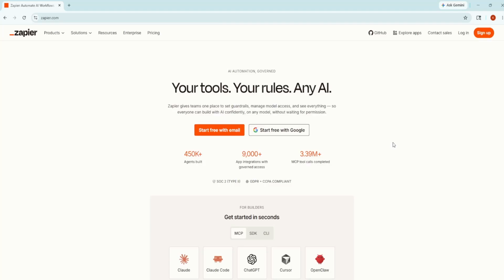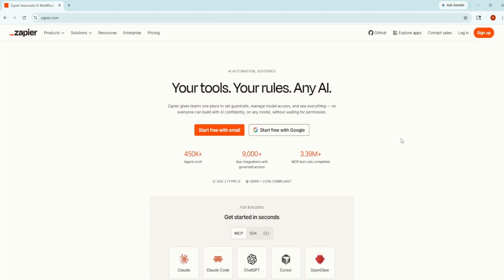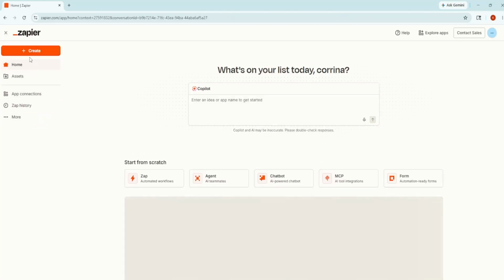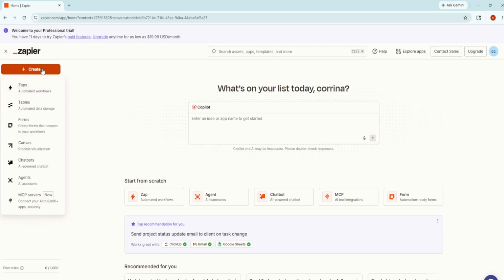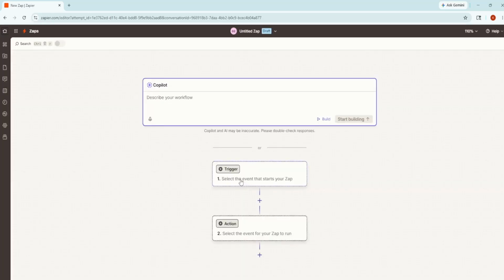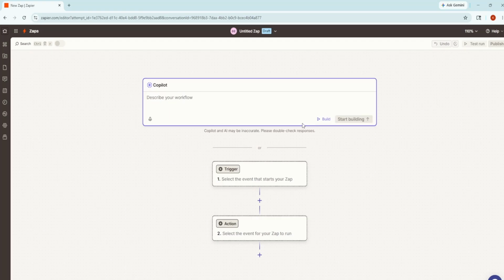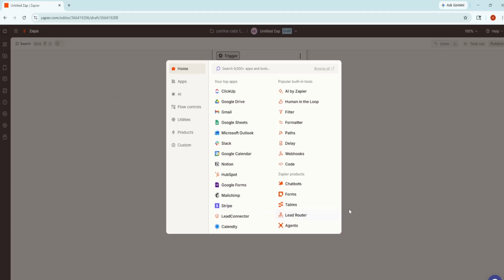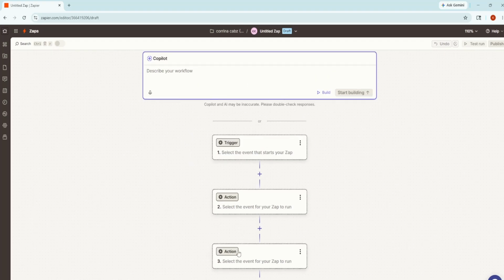How to Create a Zap in Zapier Easily 2026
In this video I have shown How to Create a Zap in Zapier Easily 2026.

This step-by-step tutorial demonstrates how to build and launch your first automated workflow (a Zap) from scratch using the updated 2026 Zapier interface. We cover the entire automation sequence, from picking a reliable trigger event that watches for new data to setting up seamless action steps that pass information into your favorite applications automatically.

You’ll learn:

* How to navigate the redesigned 2026 Zapier dashboard to start a new workflow
* Selecting your trigger application and configuring the exact event that starts the automation
* Authenticating your app accounts and pulling in fresh sample data to test your trigger safely
* Adding an action step and mapping dynamic data tokens into target fields without breaking formats
* Testing the entire end-to-end integration and turning on your Zap for hands-free automation

Perfect for small business owners, digital marketers, freelancers, and workflow automation specialists who want to cut out repetitive tasks, sync data across platforms, and streamline daily operations effortlessly.

Timestamps:
0:00 – Introduction
0:15 – Accessing the Zapier Dashboard and Clicking the Create Zap Button
0:42 – Configuring Your Trigger Step: Choosing an App and Setting the Event
1:10 – Authenticating App Connections and Fetching Fresh Test Data Payloads
1:38 – Adding an Action Step to Map Your Collected Data into a Second App
2:06 – Using Data Tokens to Populate Form Fields and Description Boxes Safely
2:35 – Running a Complete End-to-End Test to Verify Your Integration Works
2:50 – Naming Your Automation and Flipping the Switch to Publish Your Zap Live
3:00 – End